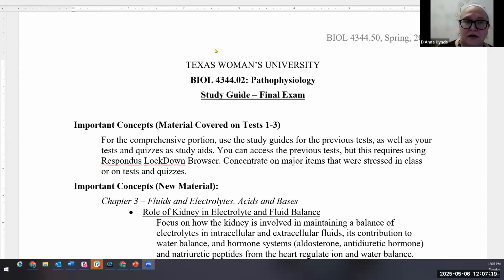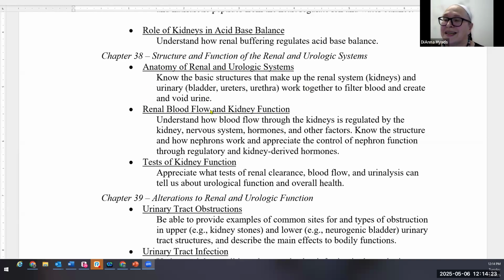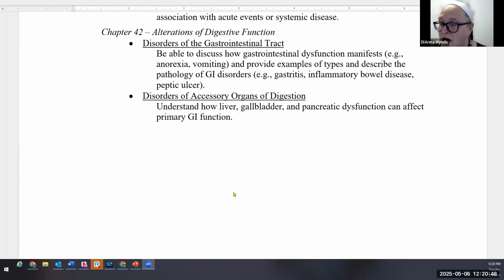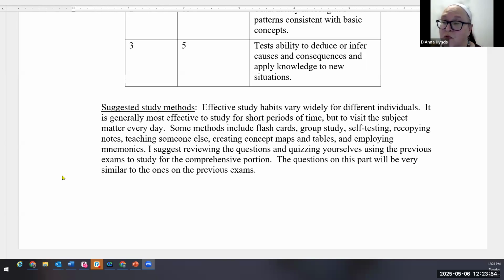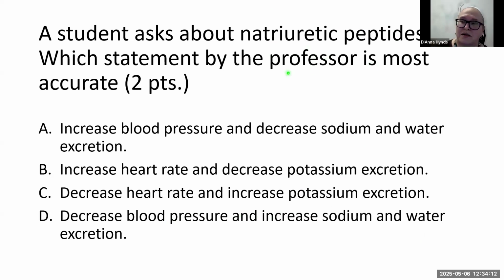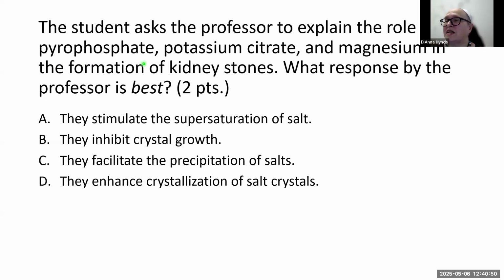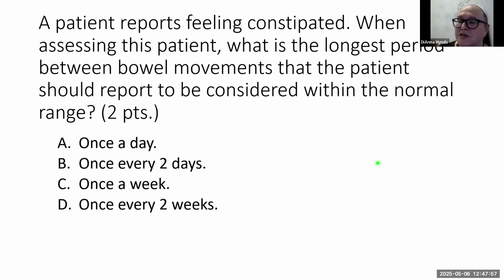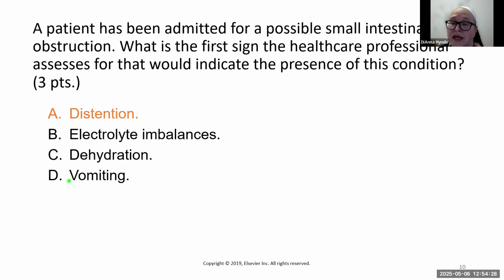GMT20250506 170344 Recording 1920x1080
Pathophysiology Final Exam Review Video